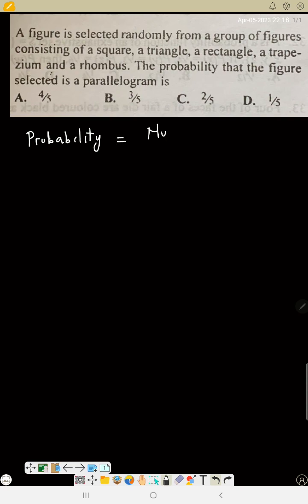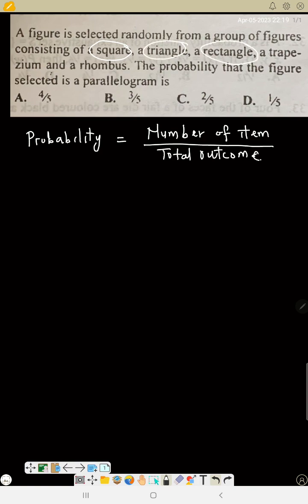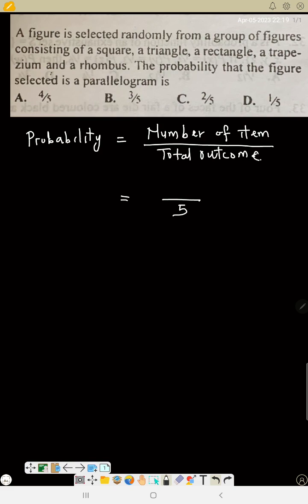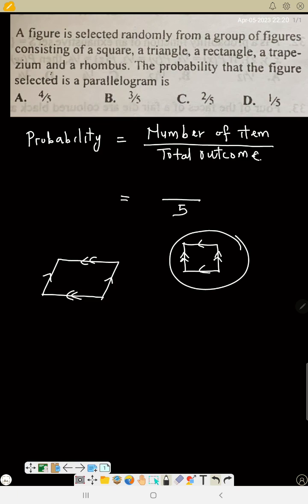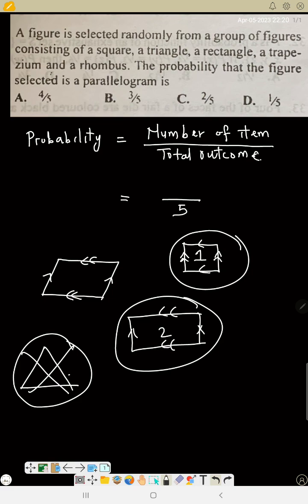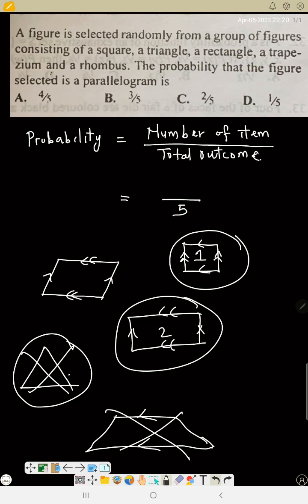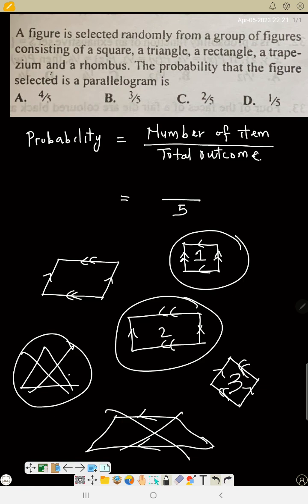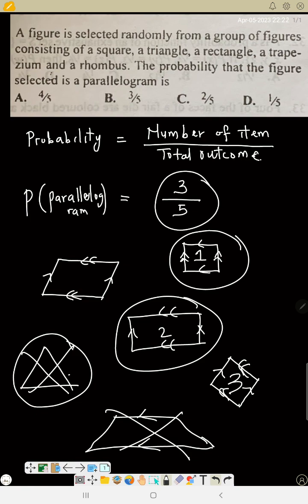PROBLEM ON PROBABILITY